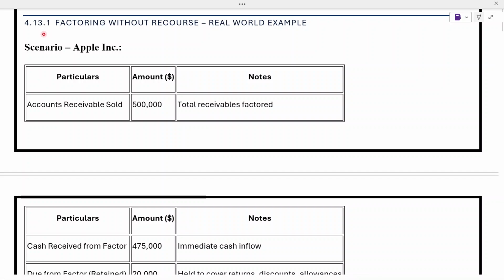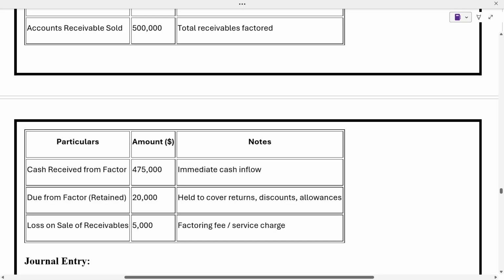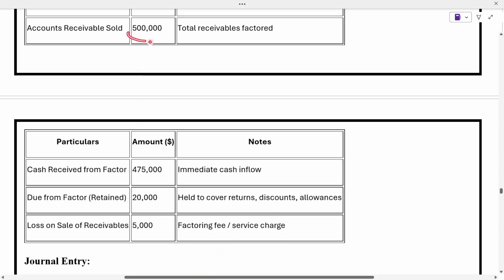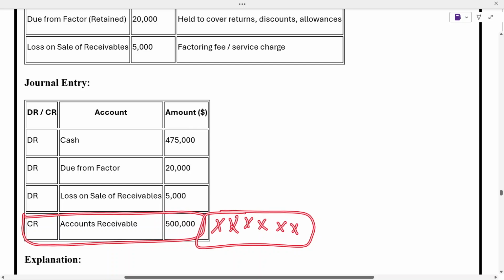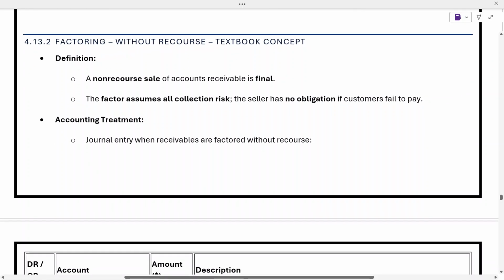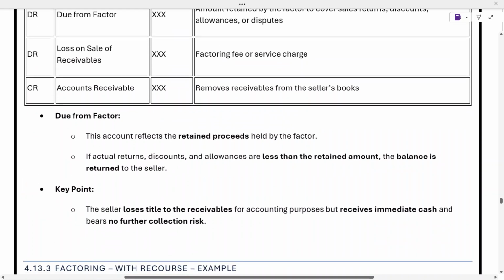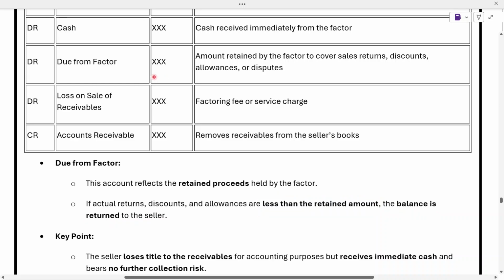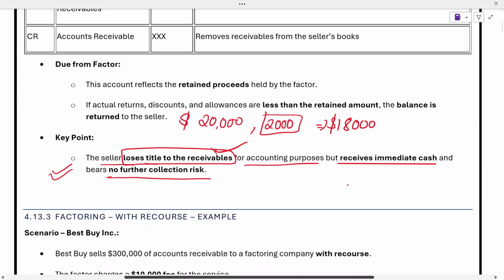20. Factoring without Recourse in Accounts Receivable | Accounts Receivables | CPA FAR Course